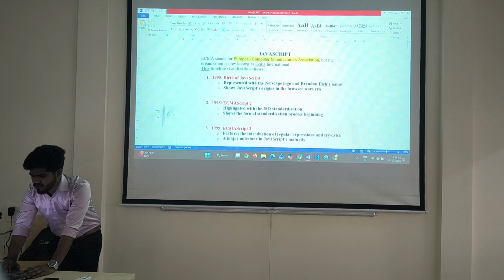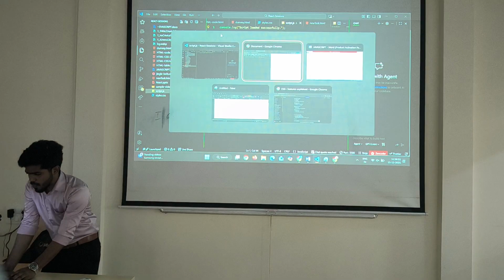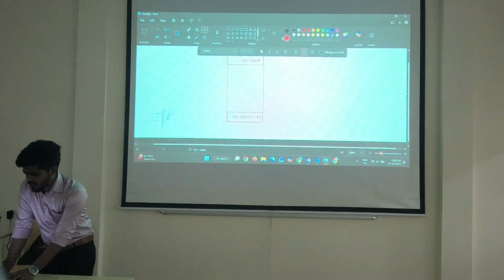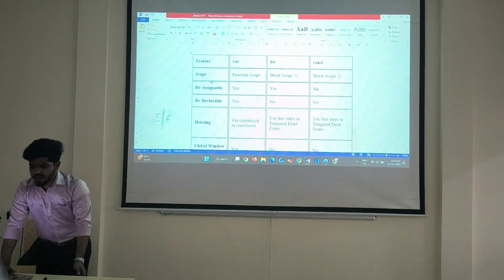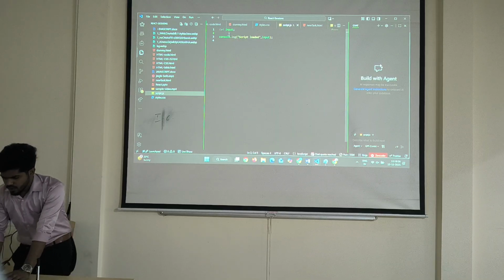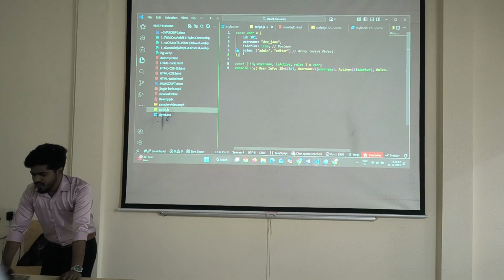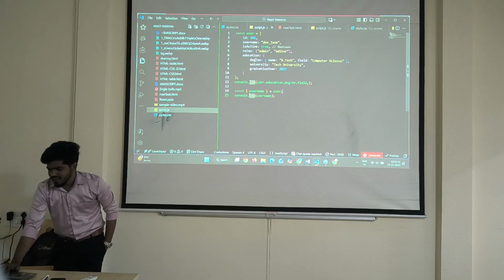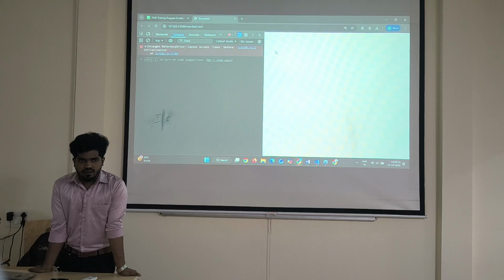28 December 2025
This video introduces JavaScript fundamentals for beginners.
You’ll learn variables (var, let, const), scope, hoisting, and data types.
The session also covers objects, arrays, destructuring, and console usage.
A strong foundation before moving into ReactJS development.